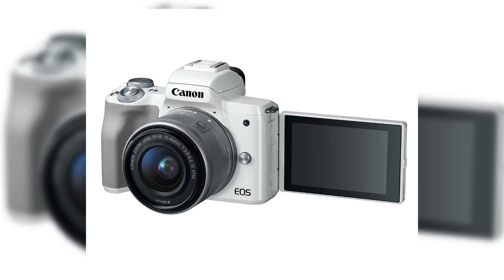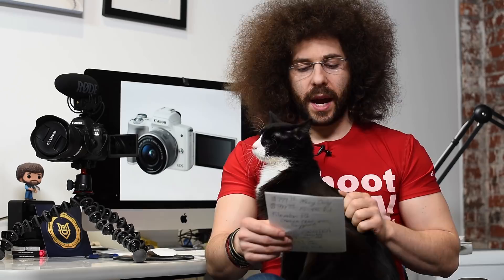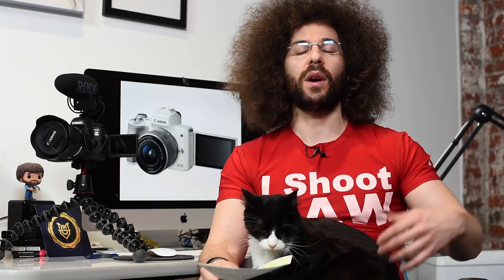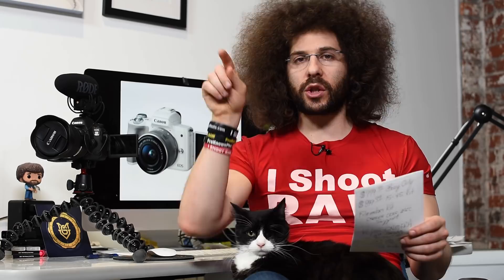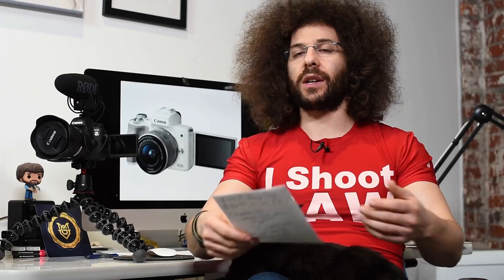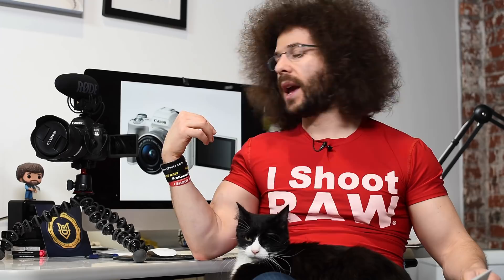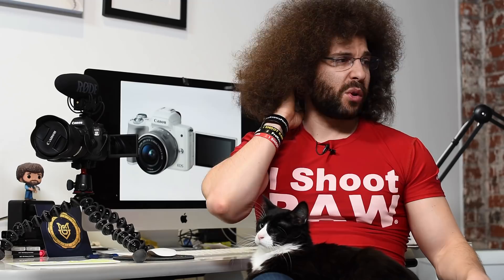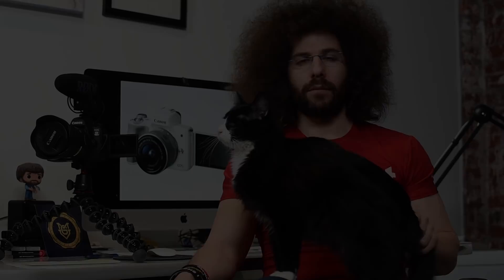Canon EOS M50 Preview: THE BEST NEW VLOGGING CAMERA?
This is a preview of the Canon EOS M50 Mirrorless Camera.  This is one of the first smaller Canon cameras to add 4K video but with some caveats.  You lose Dual Pixel AF when shooting 4k.  On top of that it's a cropped 4k.  So you need to add 1.7x on top of the 1.6x crop factor.

I do think this might be the best VLOGGING camera around though.  The addition of a flip out rotatable screen, dual pixel AF and mic jack make this a camera I would want to take around to make vlogs with.

Will it be any good?  I will know more when I get my hands on it soon.